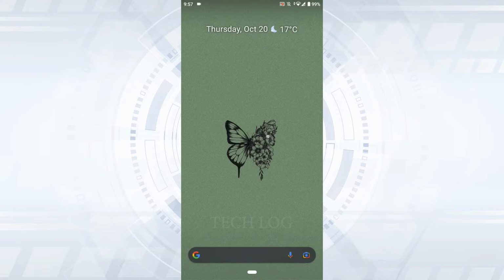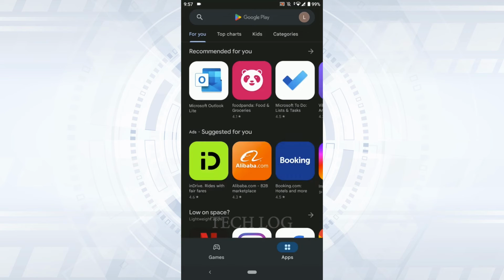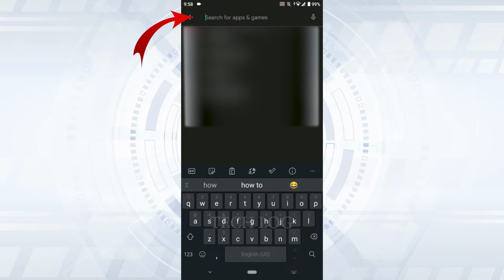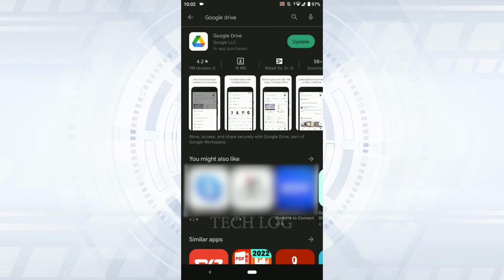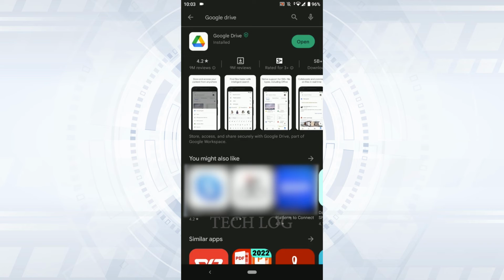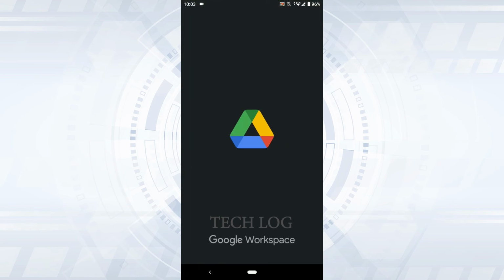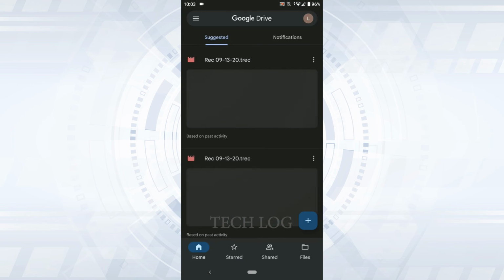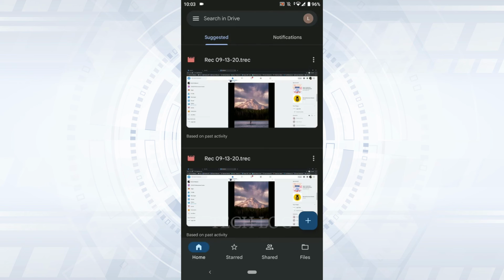Download Google Drive App 2023 | Google Drive Mobile App Download & Installation Guide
Want to download the Google Drive app on your mobile device? Google Drive is a built-in app on an Android device. So you can only find the option to update the Google Drive app.

Tech Log.